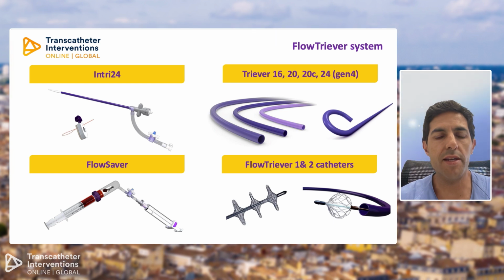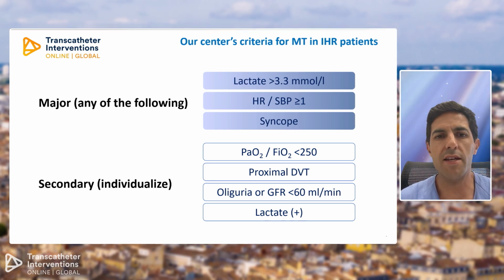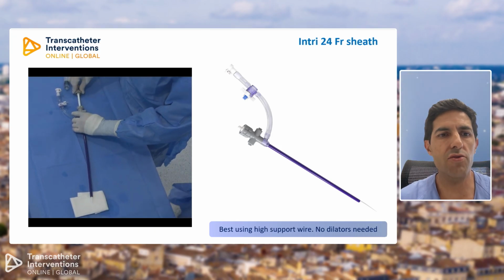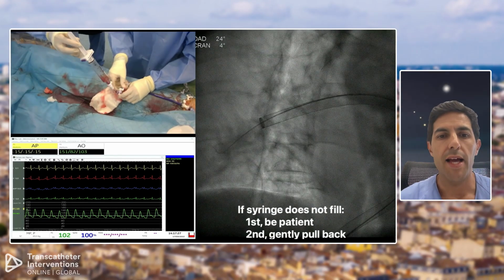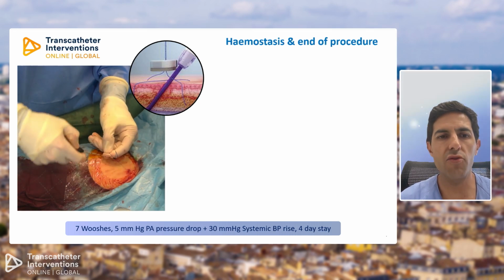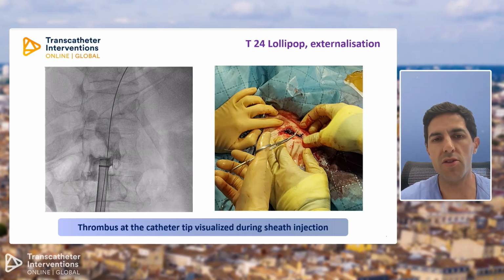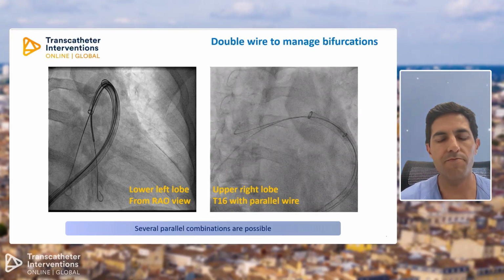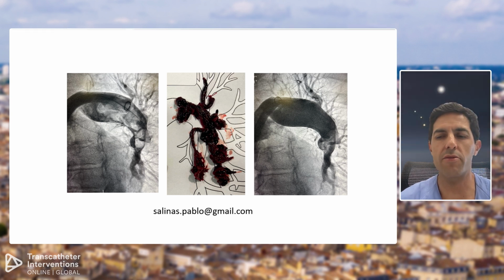Recorded Pulmonary Embolism Demonstration | TIO Global 2026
Session 2.3 | Recorded Pulmonary Embolism Demonstration

Chair: Nicolas Van Mieghem

Panel: Amir Kaki; Aleksander Araszkiewicz; Karl Fengler; Dmitry Sulimov

Case Presenter: Pablo Salinas Sanguino, Hospital Clínico San Carlos, Madrid, ES

This recorded case presented by Dr Pablo Salinas Sanguino, provides a practical overview of catheter-based management of acute pulmonary embolism. Through step-by-step procedural insights, the session demonstrates mechanical thrombectomy techniques, access considerations and device handling in real-world scenarios.

Faculty will discuss patient selection, complications and workflow optimisation, alongside the growing role of multidisciplinary teams in PE care pathways. This session is particularly valuable for clinicians looking to integrate interventional PE strategies into practice, with a focus on improving outcomes in intermediate- to high-risk patients.